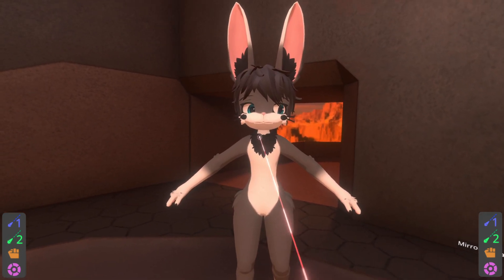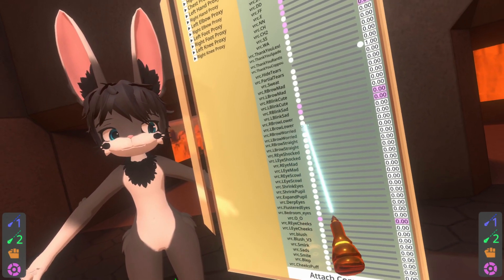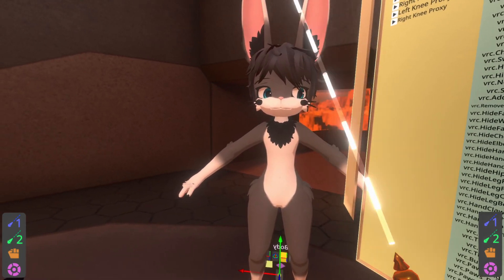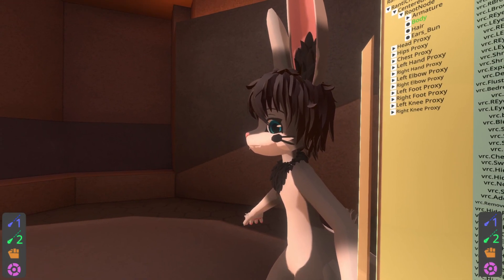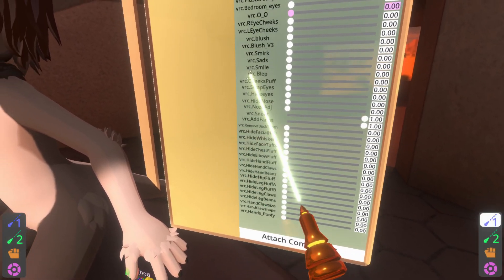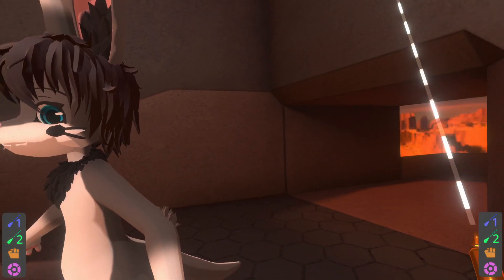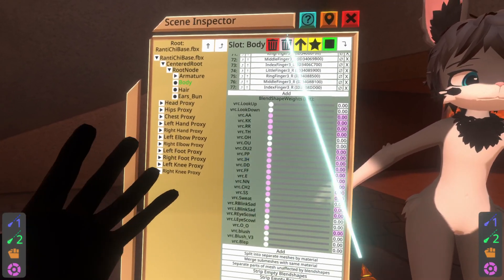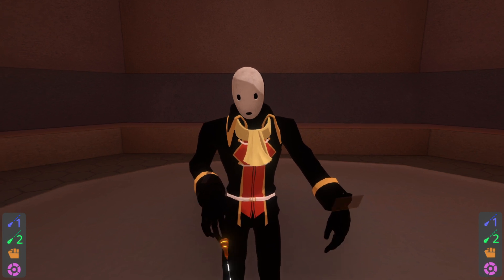OLD: Neos VR Tutorial: Bake Non-Driven Blendshapes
In this video I show how to optimize your avatar by baking your blendshapes.

This feature may take a while for you to setup on your avatar but it is totally worth it on avatars with lots of blendshapes.

Apologies for wittering on a little bit, I thought it was important to explain all the details about this feature as a lot of users aren't aware of how even blendshapes work. They just got handed an avatar and need to do this optimization later. I'll try to keep things as short as I can. 8 minutes is still shorter than your average tutorial with an opening, dubstep sponsors etc. :)

00:00 Introduction
00:50 finding the blendshapes
02:07 Reminder of what blendshapes are
04:04 Where to find the Bake Non-Driven blendshape button
04:29 What do we mean "Non Driven"
04:43 Factoring in set Blendshapes
05:03 Actually baking
05:30 Forcing blendshapes to be kept
08:30 Conclusion